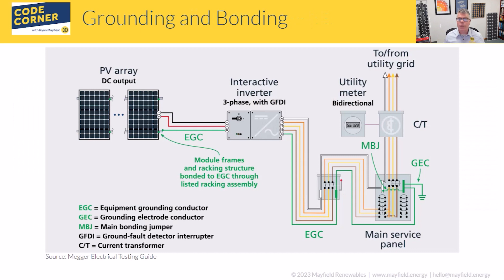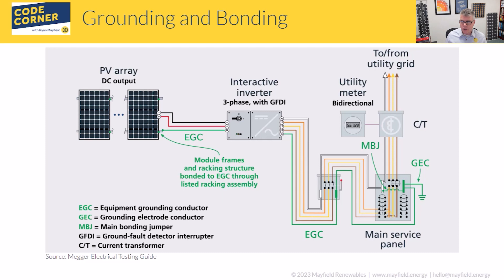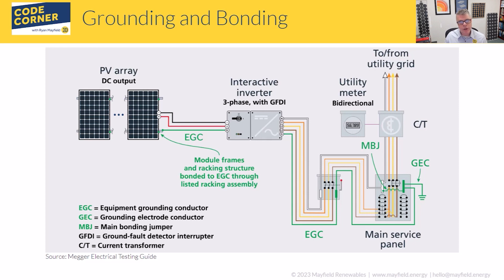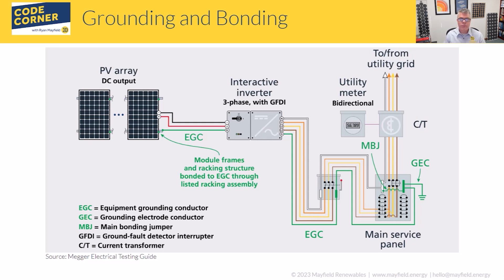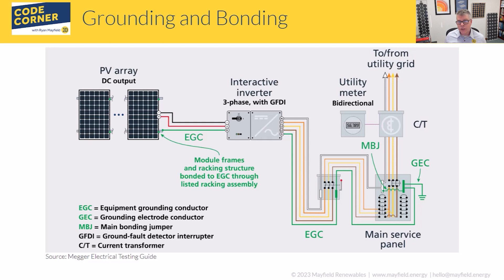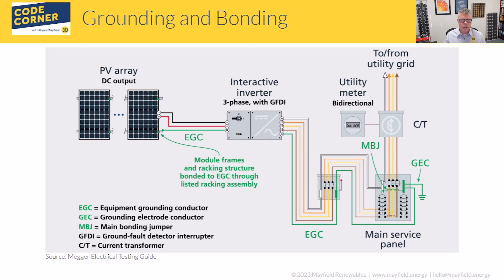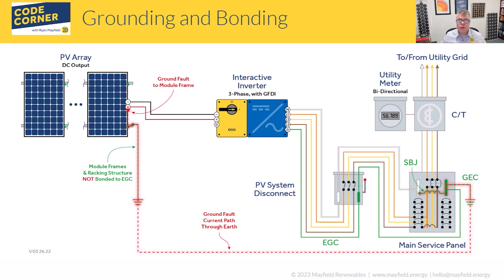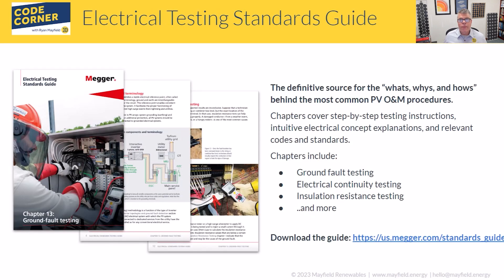2023 NFPA 70B Grounding and Bonding Fundamentals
In this edition of Code Corner, Ryan Mayfield discusses the grounding and bonding fundamentals described in NFPA 70B. Watch to learn more.

Download the Megger Electrical Testing Standards Guide referenced in the video

Take NABCEP-certified online courses or schedule in-person trainings on solar-plus-storage codes and standards